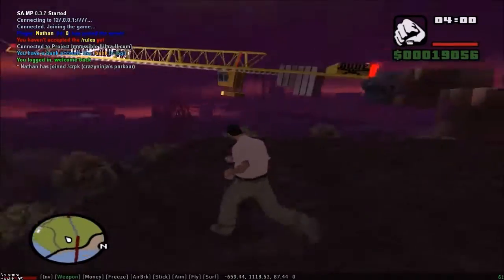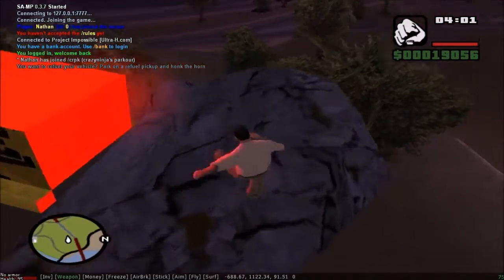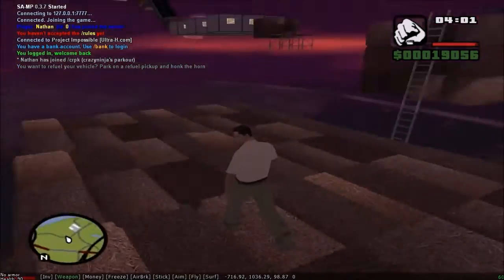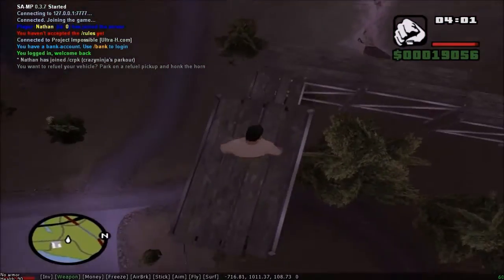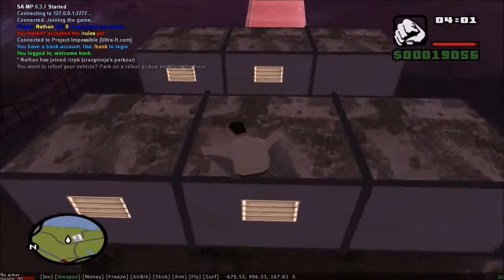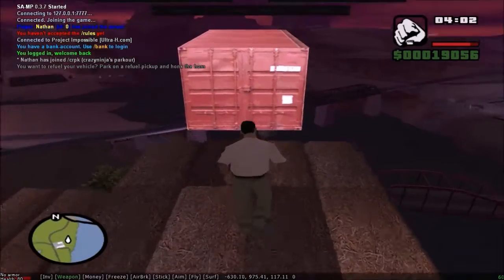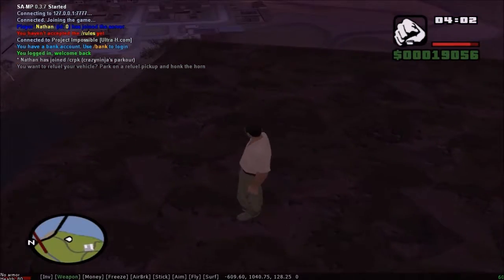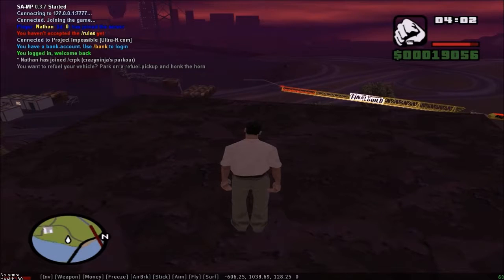SA-MP crazyninja's parkour in depth view and ziplines testing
I really wanted to implement the ziplines system into the parkours, which I finally did (needed a parkour to implement it in first). So, enjoy!